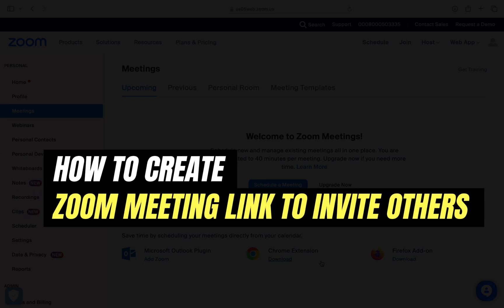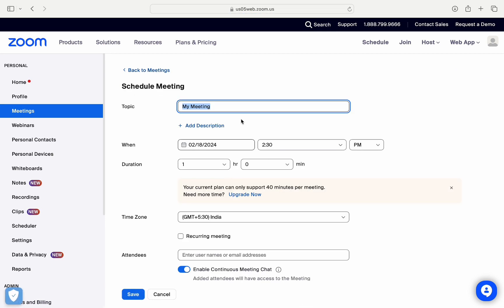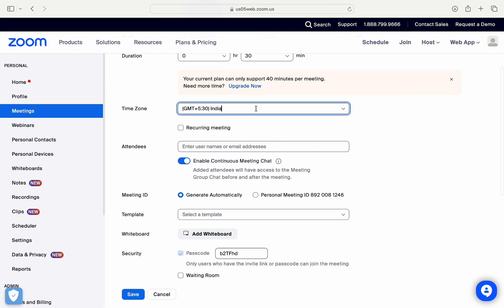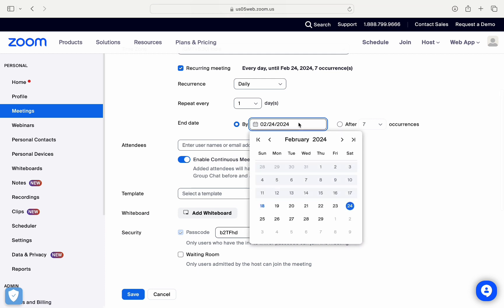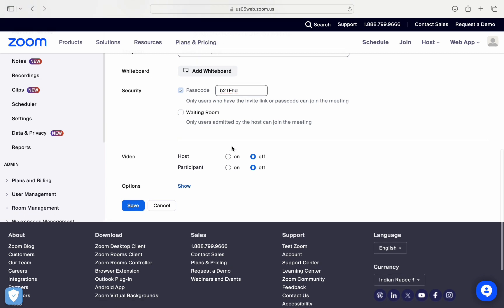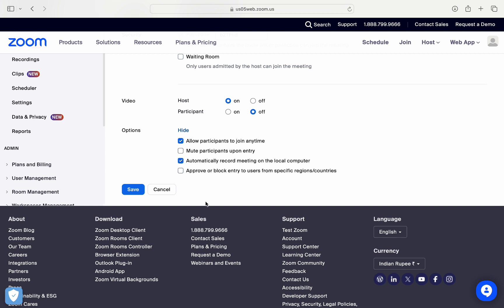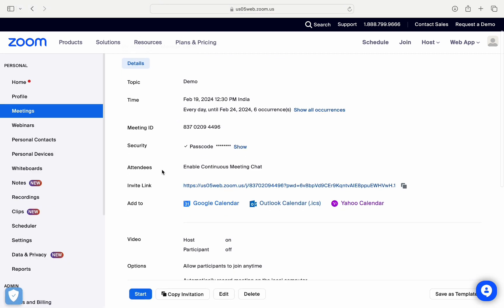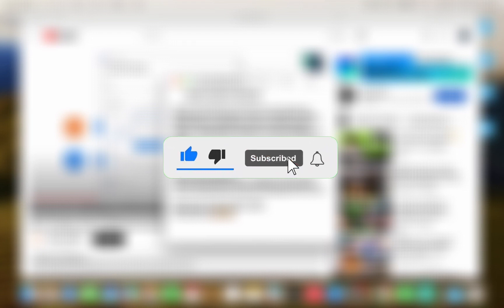How To Create A Zoom Meeting Link And Invite Others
In this video I'll show you How To Create A Zoom Meeting Link And Invite Others. The method is very simple and clearly described in the video. Follow all of the steps & you will see How To Create A Zoom Meeting Link And Invite Others.
To Create A Zoom Meeting Link And Invite OtherscGozb8WxIUj8Aas4lwQ)